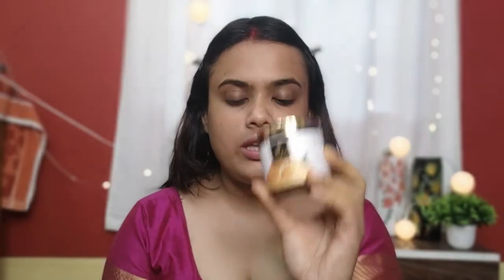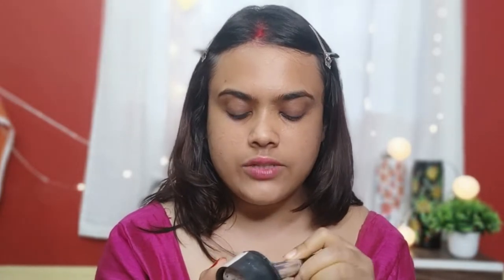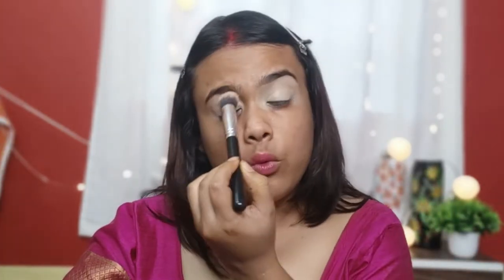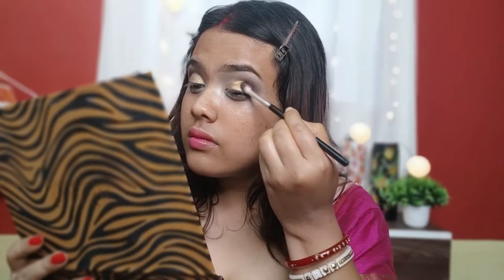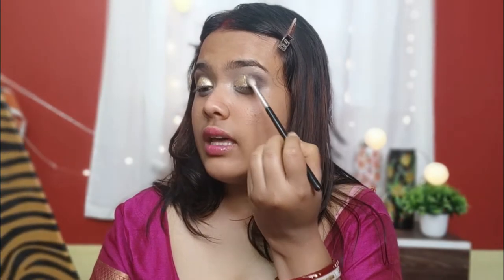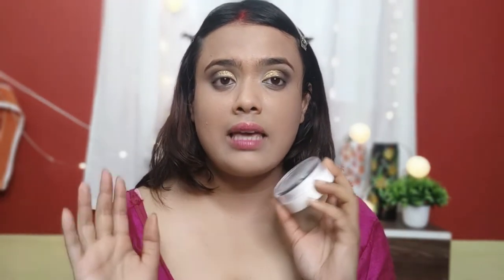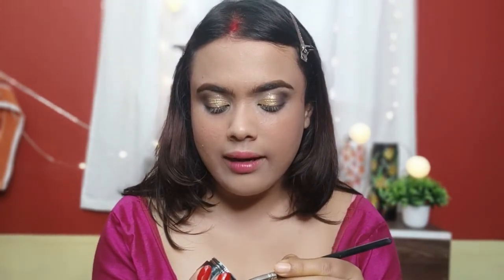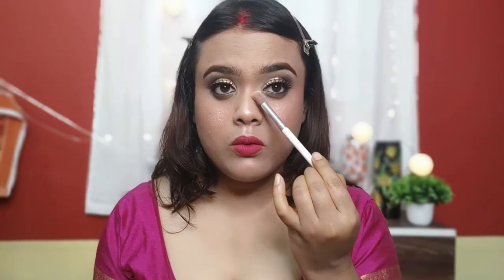NIGHT PARTY MAKEUP LOOK STEP STEP || जानिये कैसे आप खुद को सुंदर बना सकते है किसी भी शादी क लिए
hey everyone, so as you all know this is my channel, i upload contents in every day basis, basically everyone has their niche that in what topic do they upload contents and give the information, there are so many kind of niche like some people intersted on gaming, some people are in travelling and some are in cooking, so i am also one of them who loves to sharing things which are helpful for my audience, so lets talk about my niche, as you can say makeup is my profession and hobby as well as, i do makeup and try to share some fragile things which are really will help you in future. Because i am a makeup artist and i have to use so many products which are little bit expensive but for that i can give you the experienced review so that it will be easier for you to invest. At last the only thing i want to say that watch my videos before buying anything, watch my tutorials for more better concept, and some times enjoy my vlogs also it will give you some experiences of my life.

➡ Get Premium Makeup Brush Kit (Belly Brush Alternatives)

👉🏻 PAC Absolute Basics Makeup Brush Kit - 14 Brushes

👉🏻 ALLURE Professional Synthetic Hair Makeup Brushes Kit - Set of 15

👉🏻 Sigma Beauty Sigma | Skincare Brush Set | 6-Brush Set For Skin Pampering

👉🏻 Good Vibes Avocado Moisturizing Face Cream

👉🏻 Good Vibes Grape Seed Skin Tightening Facial Oil

👉🏻 Good Vibes Papaya Glow Face Mask

🔟 Maybelline New York Fit Me Matte+Poreless Liquid Foundation

1️⃣1️⃣ SUGAR Cosmetics Kohl Of Honour Intense Kajal - 03 Aqua Lung

1️⃣2️⃣ Maybelline New York Super Stay Matte Ink Liquid Lipstick